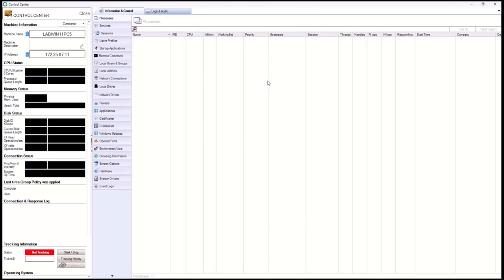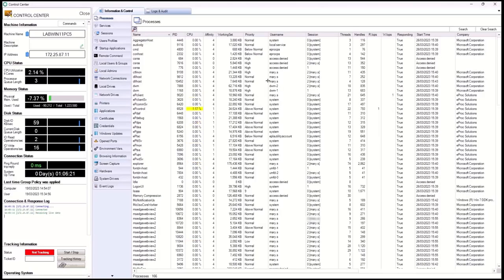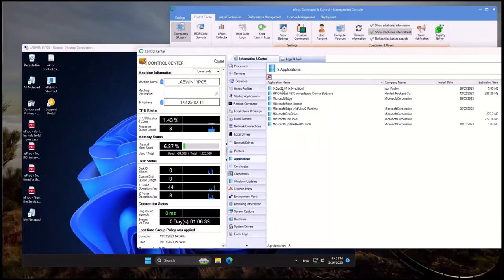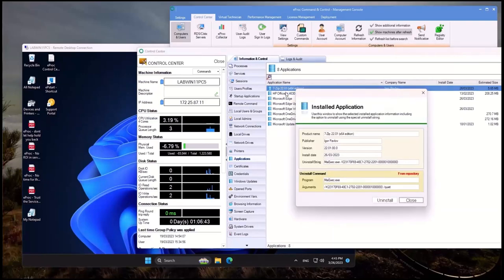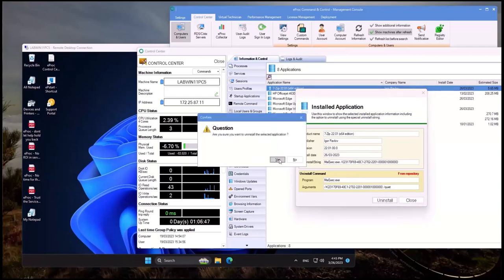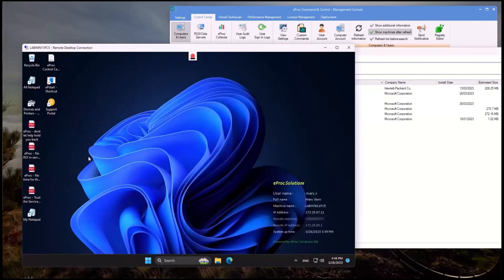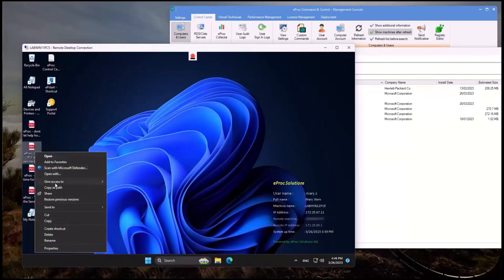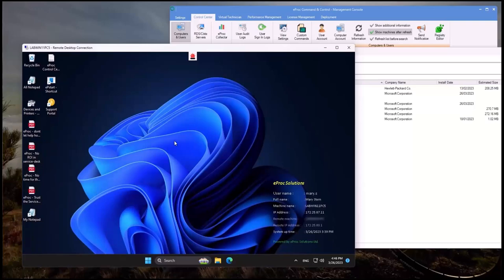Quick View: Can a Technician Uninstall Software on Remote Computer Within One Minute?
This video will demonstrate how to remove software installed on a remote computer within a minute without requiring remote control or interrupting the user.

Not all software should be installed on computers; in some cases, it may be required to remove software installed on computers.

Using eProc real-time view, a service desk technician can see all installed software on a remote computer and select software to be removed automatically.